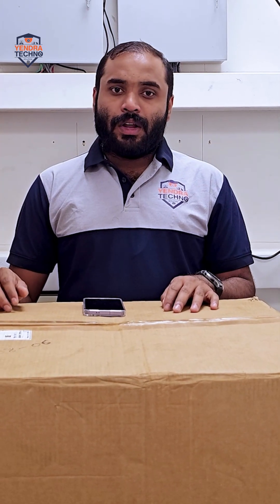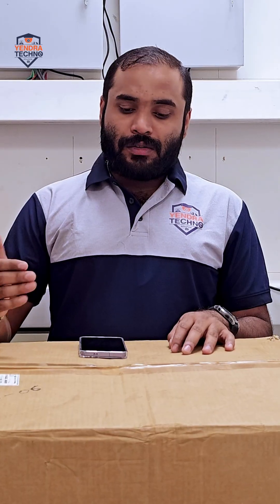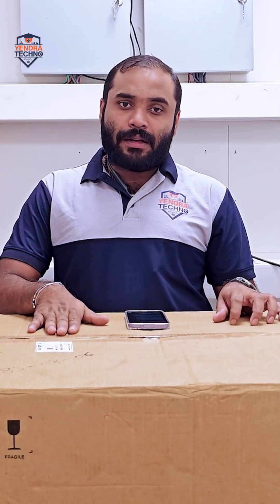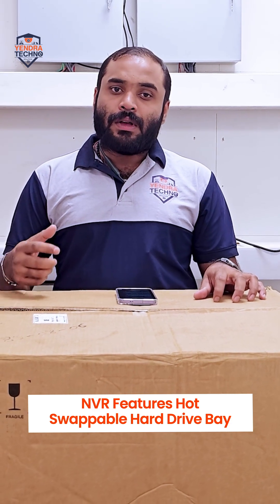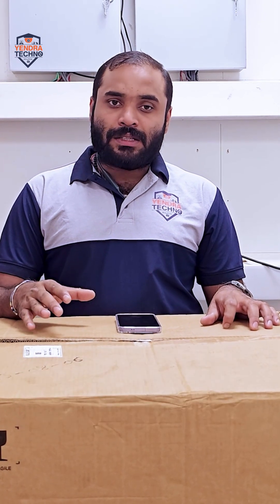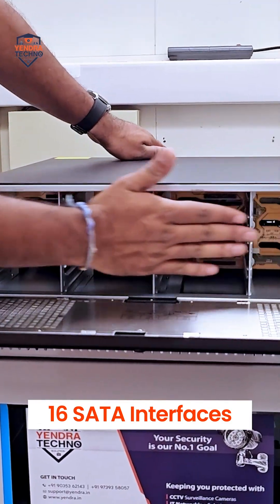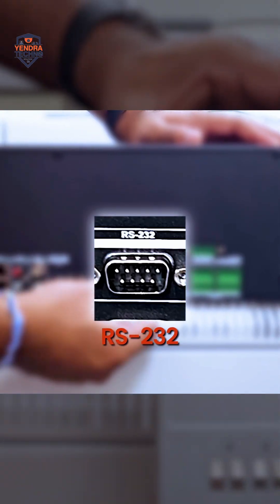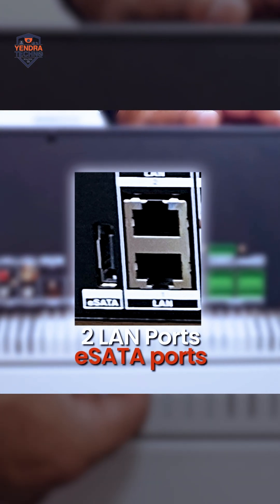Unboxing Hikvision NVR DS-9664NI-M16/R🔥 | The Ultimate 8K Powerhouse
Experience the next level of Hikvision security with the brand-new DS-9664NI-M16/R Network Video Recorder (NVR).
An exclusive unboxing of Hikvision’s latest 5.0 NVR series, built for large-scale CCTV installations.

✅ 64-Channel Support for IP Cameras
✅ 16 SATA Interfaces for Massive Storage
✅ 8K Ultra HD Output for Crystal-Clear Video
✅ Hot-Swappable Hard Drive Bays
✅ Dual Redundant Power Supply

Perfect for:
🏢 Commercial Buildings | 🏘️ Apartments | 🏬 Malls | 🏭 Industries